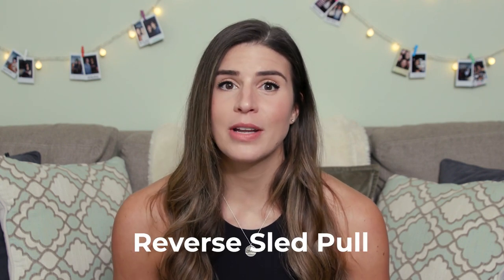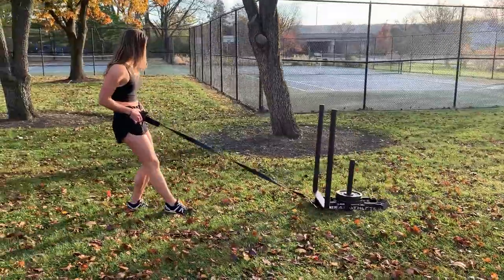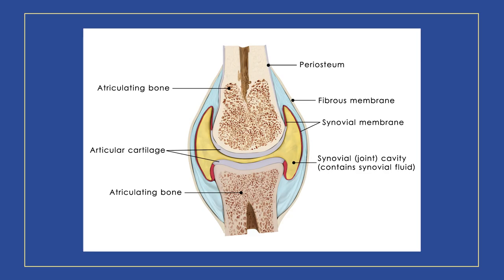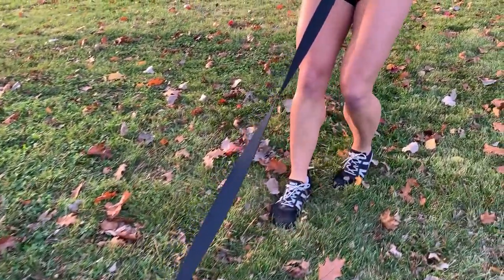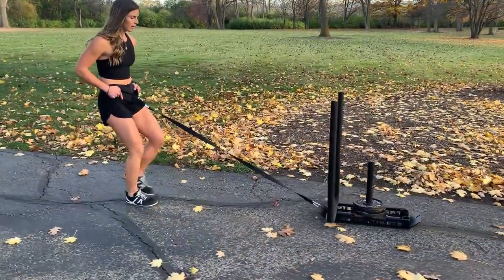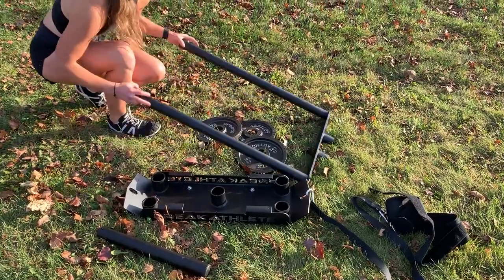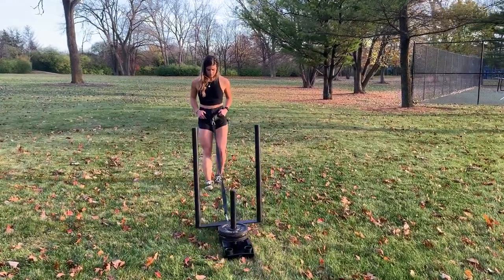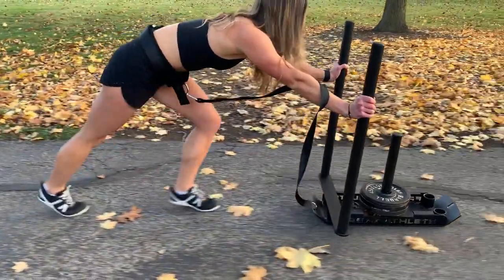Reverse Knee Pain With This ONE Exercise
One of the MOST influential exercises in my complete healing from my ACL reconstruction surgery has been the reverse sled pull exercise.

Popularized by Ben Patrick (@TheKneesovertoesguy ) in the ATG program, the reverse sled pull has been gaining a lot of traction among those of us who are looking to reverse their knee pain and prevent any future injuries to the knee, as well as preserve knee health for as long as humanly possible!

Thanks to the kinds folks over at @freakathleteco , I was able to start doing this exercise ANYWHERE with the help of their new Multi-Sled which can be used on ALL SURFACES with the added plastic rails.

Stick around to hear about some of the benefits of doing this exercise, as well as my thoughts on the Multi-Sled from Freak Athlete Essentials!

Check out my course for helping you heal your knee after ACL surgery

►TIME STAMPS:
0:00 Intro
1:00 Benefits of the reverse sled pull for knee pain
4:33 Review of the Multi Sled
6:52 Final Thoughts